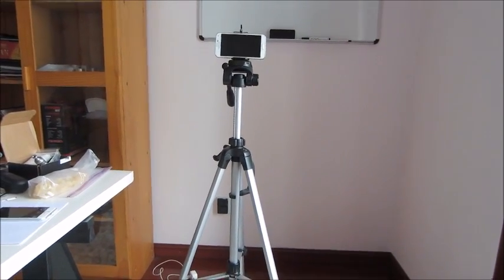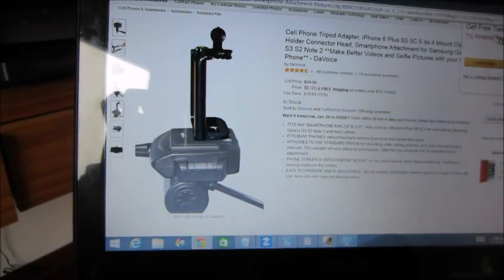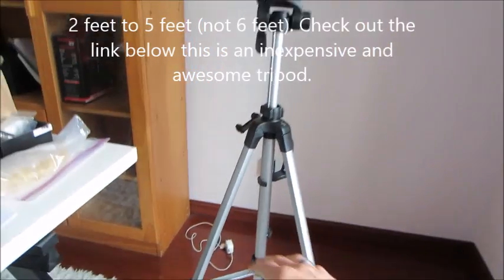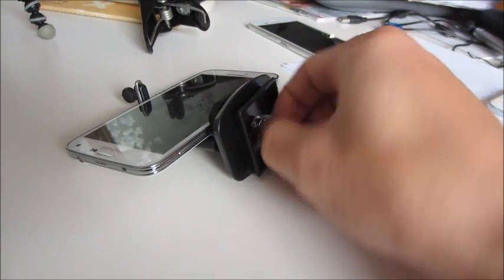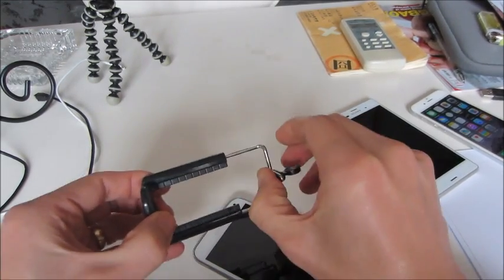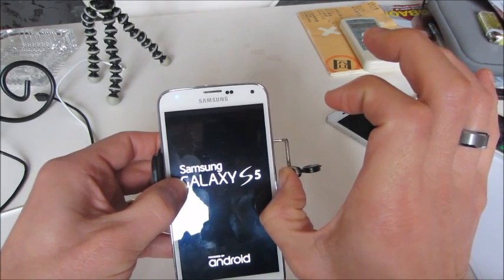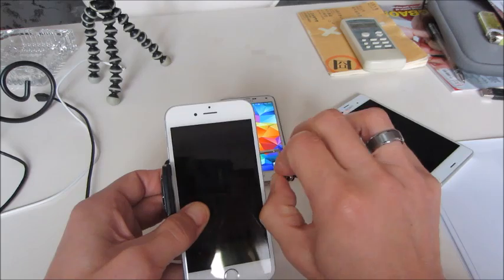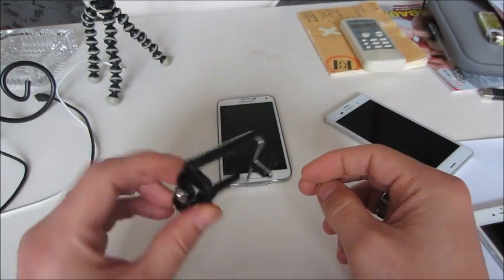All Phones: How to Hook Up Phone to Tripod? TRIPOD ADAPTER!!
In order to hook up your smartphone (iphone, Android, etc) to a tripod you need a tripod adapter! Links below (US, UK, & CA) for this tripod adapter as well as the awesome tripod.

Tripod Adapter

Tripod Adapter

CA Amazon link
Tripod Adapter